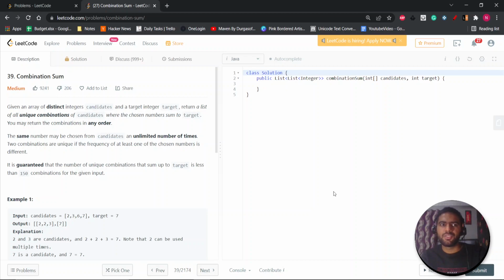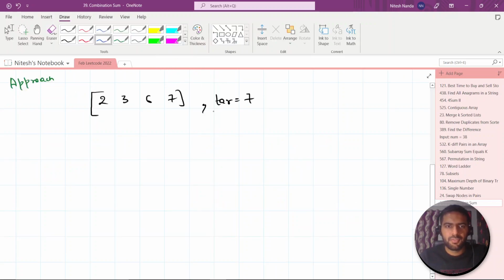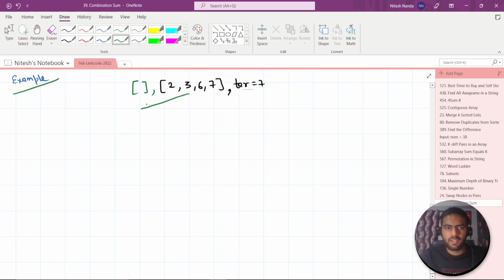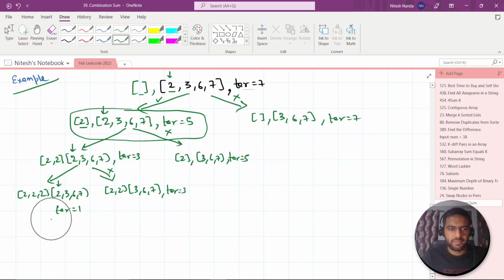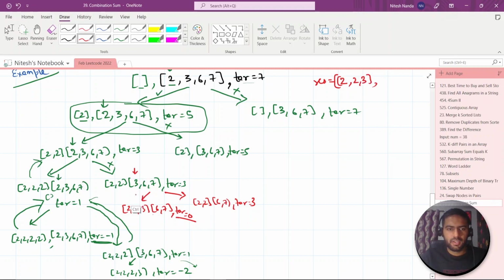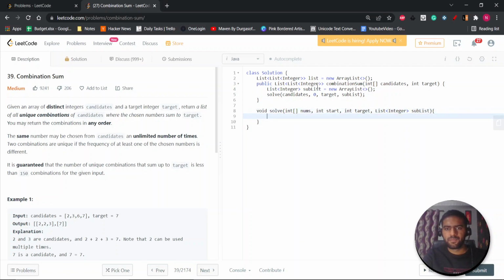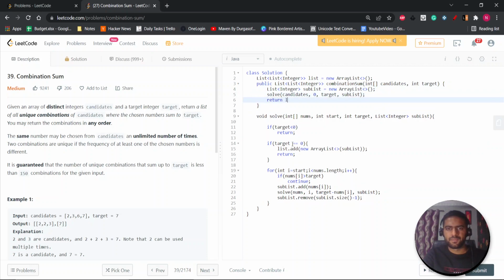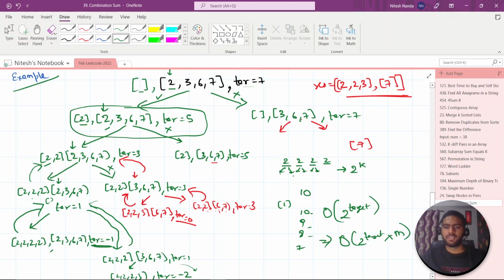Combination Sum | Leetcode 39 | Array | Recursion | Backtracking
Time Complexity: O((2^target)*(subList.size()))
Space Complexity: O(subList.size())